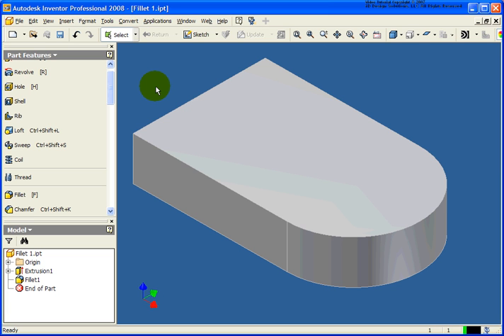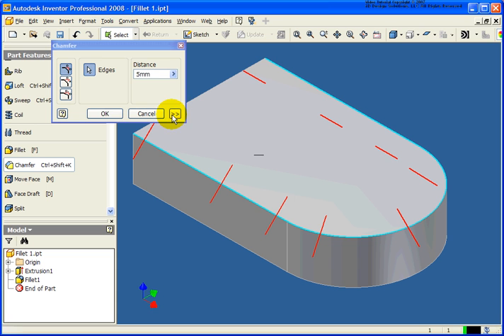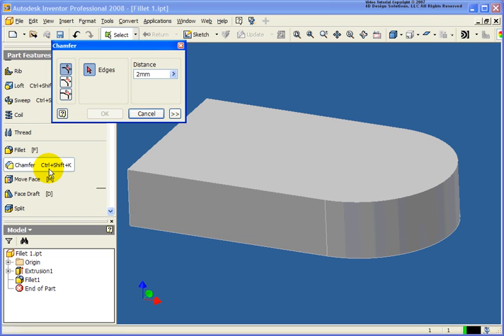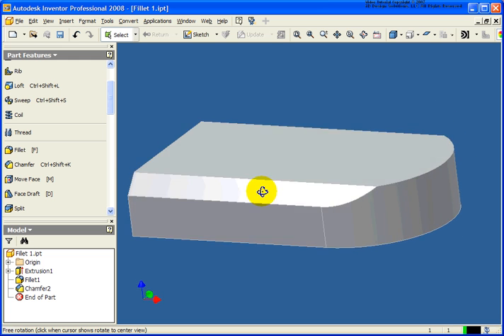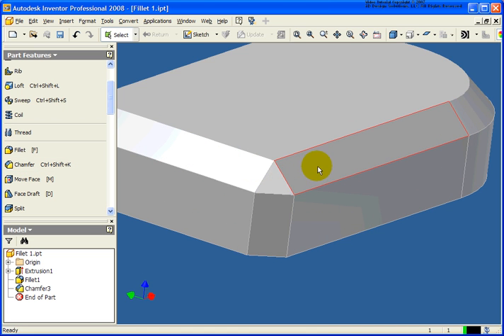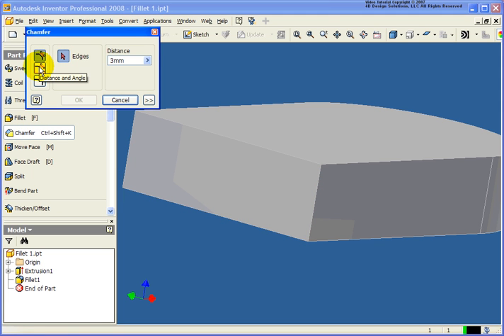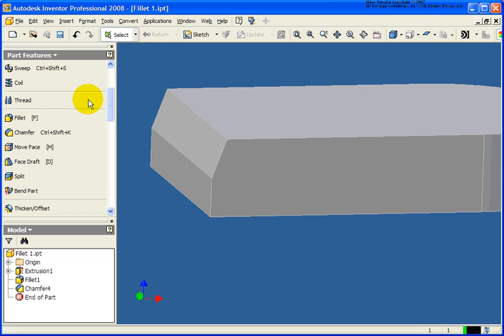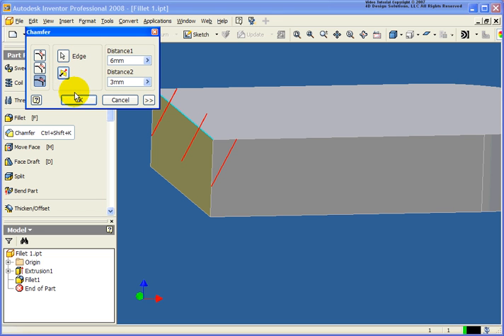2 Create chamfer features